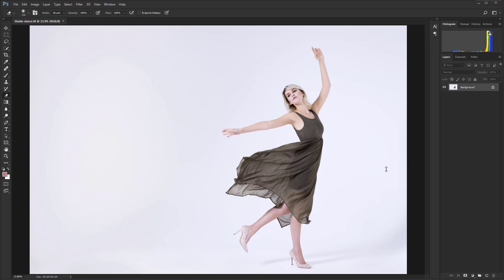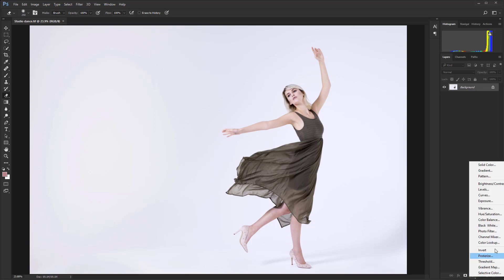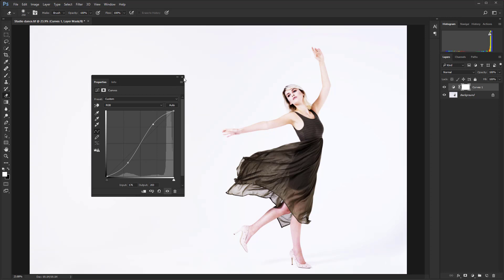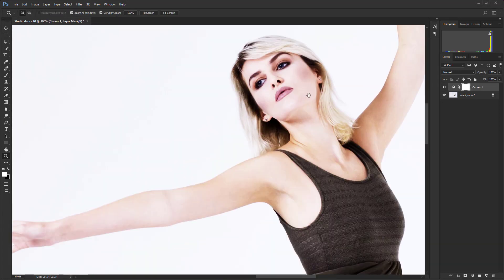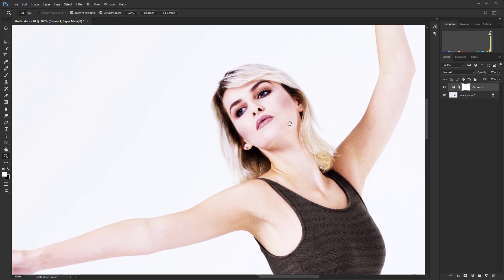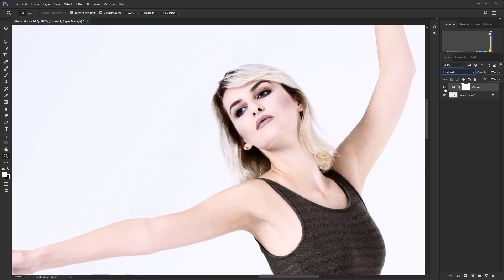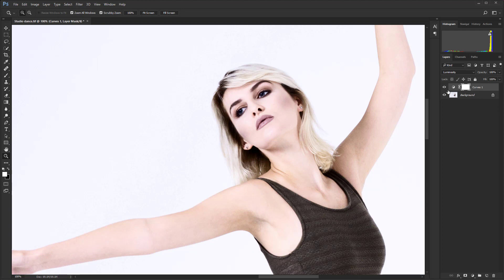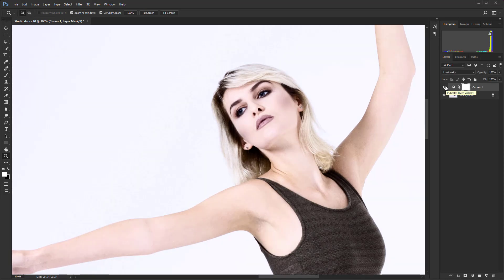How to boost contrast without increasing saturation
How to boost contrast without increasing saturation. Adjustment Layers in Photoshop are powerful tools, but sometimes using them at face value doesn't provide the best results; like when increasing contrast with Levels or Curves. One of the issues here is that saturation often increases alongside contrast, but by using this quick and easy tip you can achieve much more natural results using Blending modes.